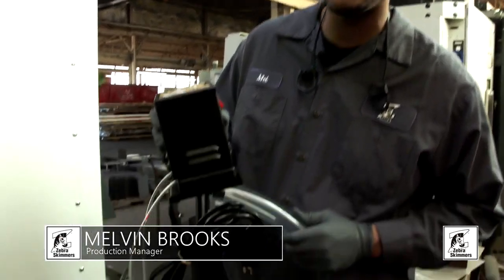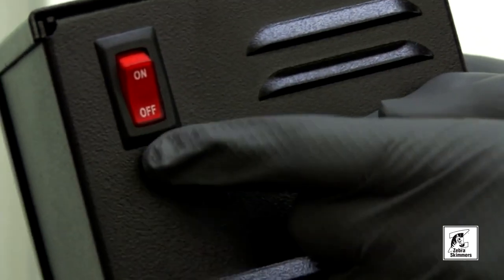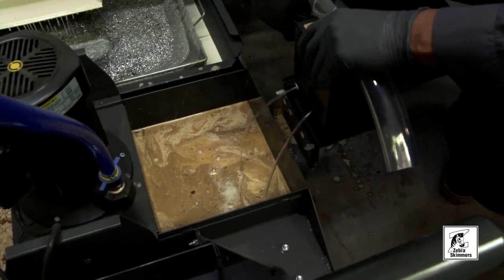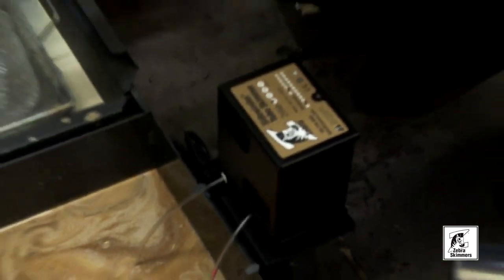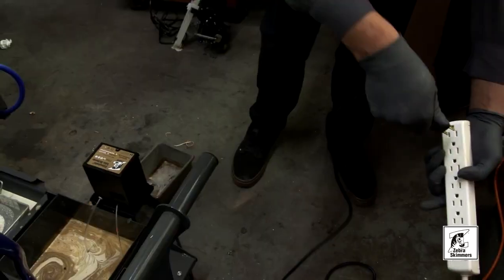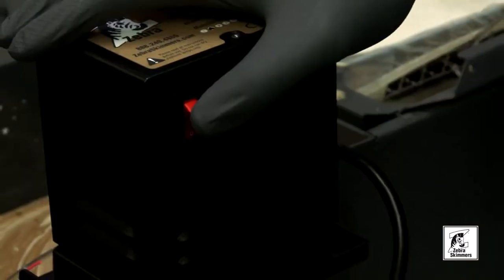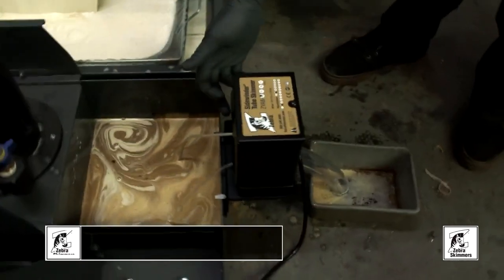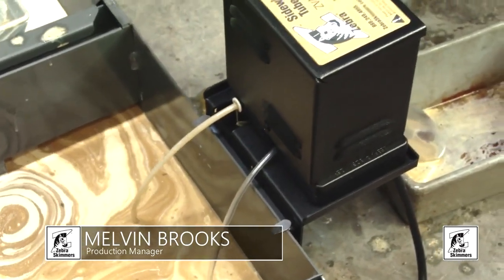How to Install the Zebra ZVA Sidewinder Tube Skimmer | Quick & Easy Setup Guide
🦓🔧 Maximize your coolant management efficiency with the Zebra ZVA Sidewinder Tube Skimmer! In this video, we'll demonstrate just how quickly and easily you can get your Tube Skimmer up and running, ensuring your equipment effectively removes tramp oil and contaminants from your coolant.

The Zebra ZVA Sidewinder Tube Skimmer is designed to improve machine performance, extend coolant life, and reduce maintenance costs. Follow our simple step-by-step guide to install your tube skimmer and optimize your workshop's coolant management system.

🛠️ What you'll learn in this video:
0:00 - Introduction
1:20 - Overview of the Zebra ZVA Sidewinder Tube Skimmer
2:25 - Tools and materials required for installation
3:10 - Step-by-step guide to installing the Zebra ZVA Sidewinder Tube Skimmer
5:30 - Tips for maintaining your ZVA Sidewinder Tube Skimmer
6:45 - Conclusion

📖 For more detailed instructions and maintenance tips, download the Zebra ZVA Sidewinder Tube Skimmer User Manual